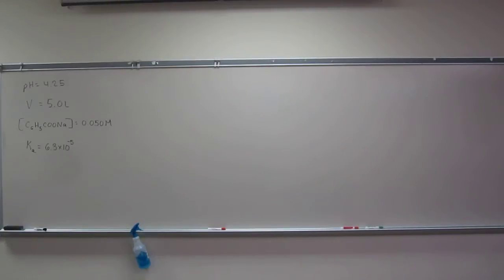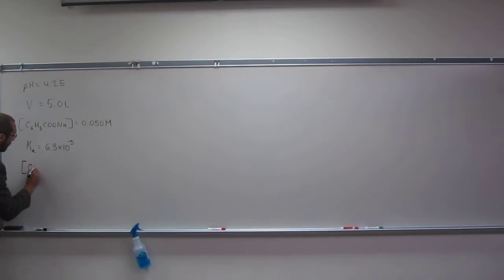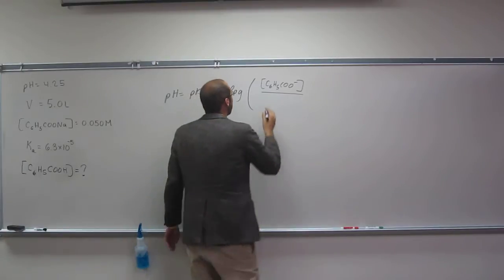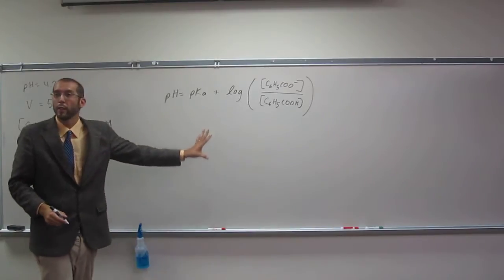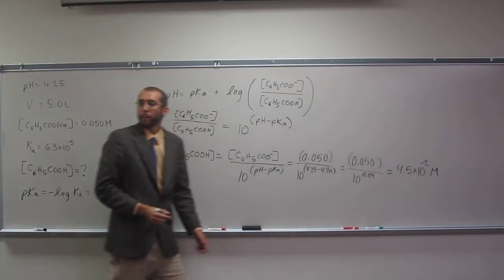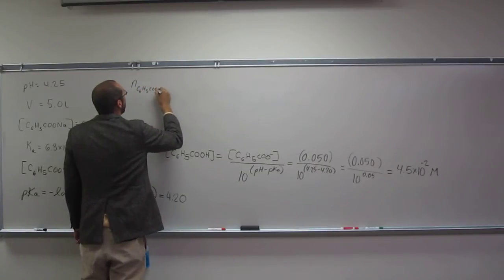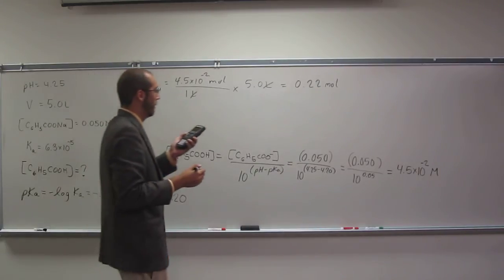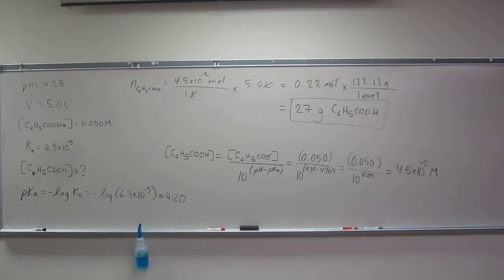Calculate the Mass of Conjugate Acid Added to Solution of Weak Base to Prepare a Buffer Solution 001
How would you prepare a benzoic acid/sodium benzoate (C6H5COOH/C6H5COONa) buffer that has a pH that is 4.25 starting with 5.0 L of 0.050 M sodium benzoate solution and adding the acidic component? The Ka of benzoic acid is 6.3 x 10-5.